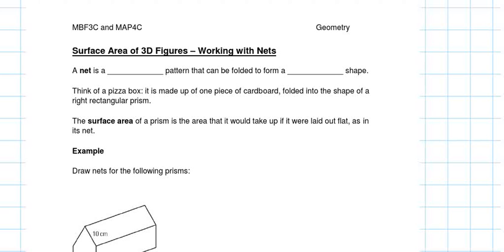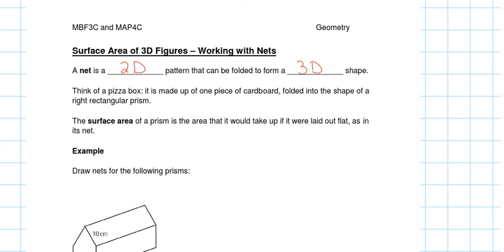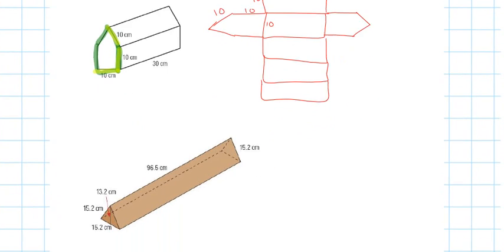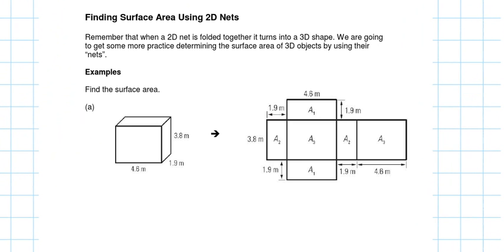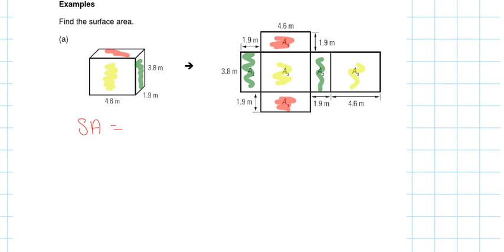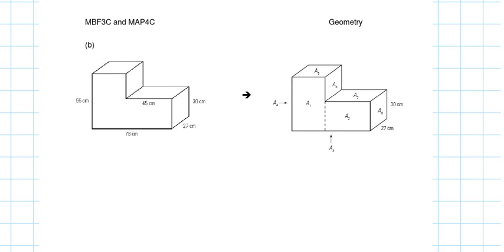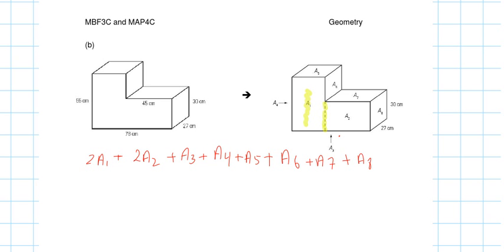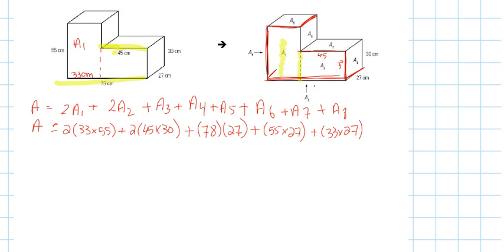March 21 2D net and SA